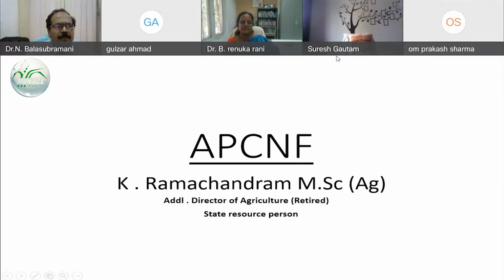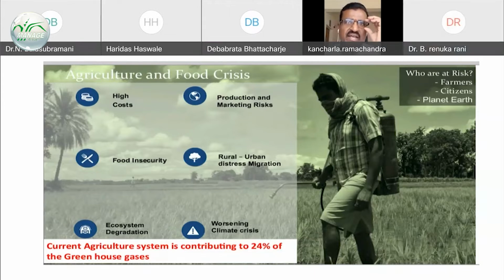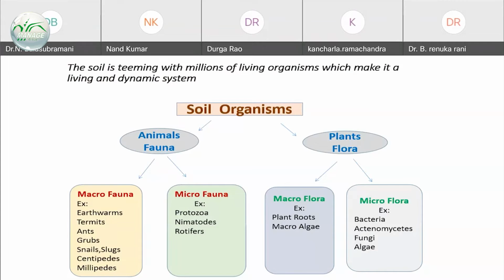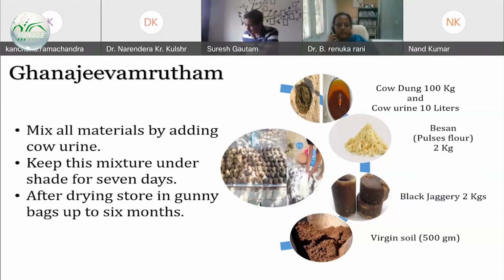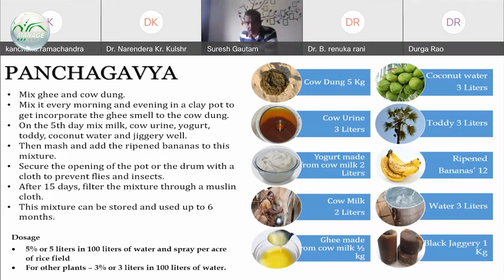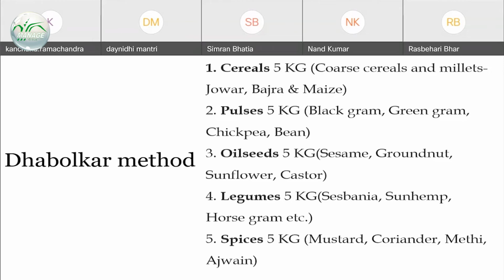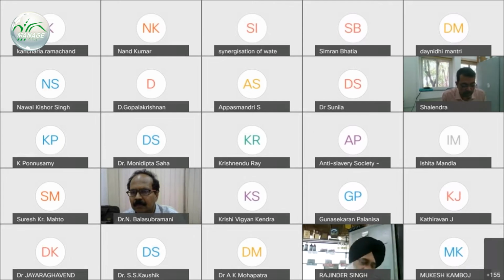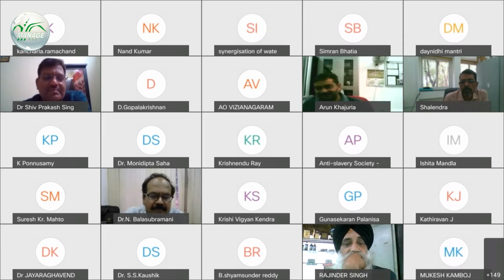Bio stimulants - their role, types, methods of preparation by Mr. K Ramachandra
Introduction to Natural Farming - Principles and Practices
Online Training Program of Master Trainers

Organized by
Center for Sustainable Agriculture & Climate Change and Adaptation (CSA & CCA)National Institute of Agricultural Extension Management (MANAGE)

Bio stimulants - their role, types, methods of preparation
(bijamrit, jiwamrit, Amritjal, panchagavya, waste decomposer, biofertilisers etc.)
by
Mr. K Ramachandra
State Resource Person RYSS - APCNF